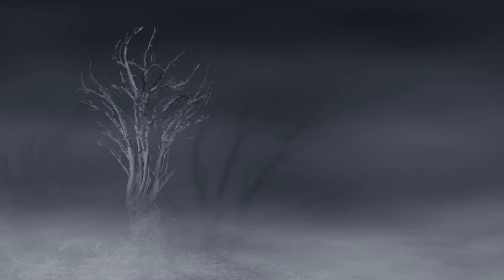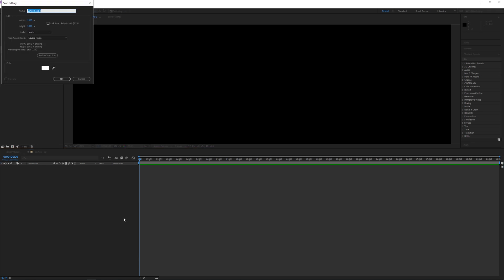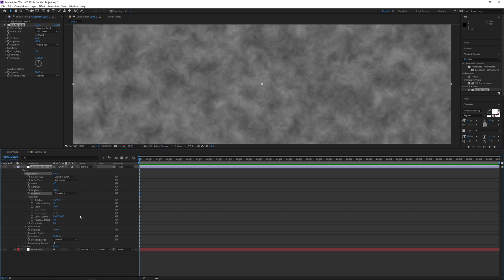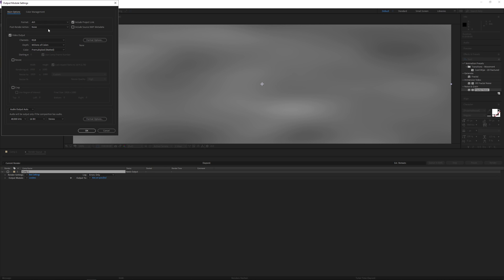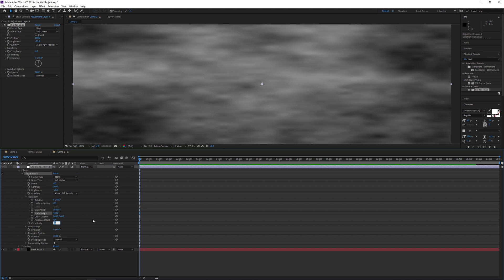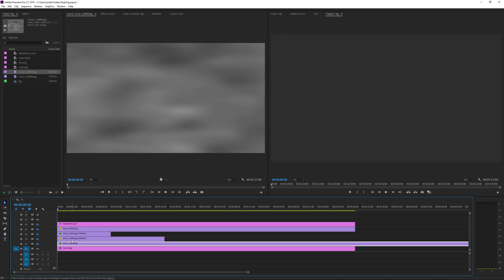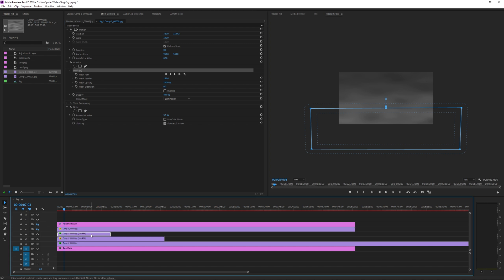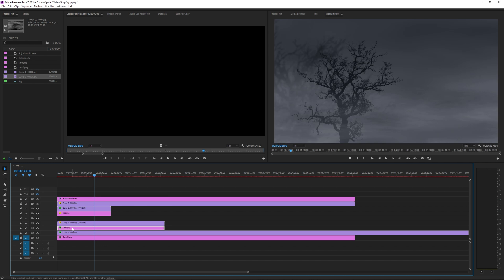After Effects rolling, creeping fog effect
Create a realistic fog effect in AE without any 3rd party plugins.